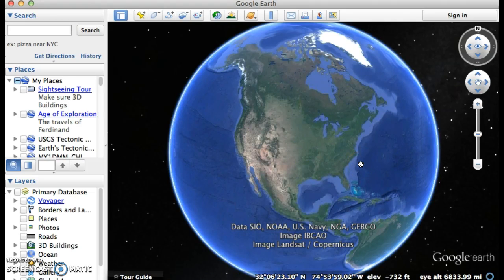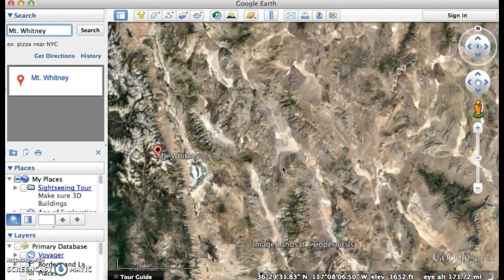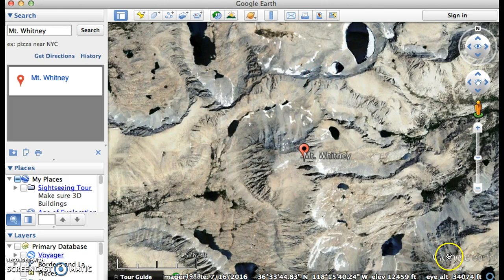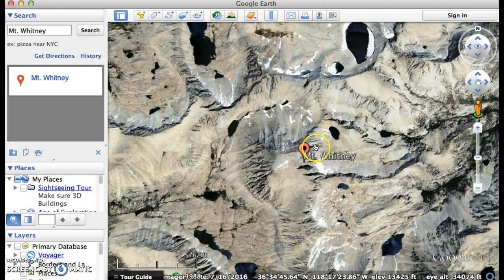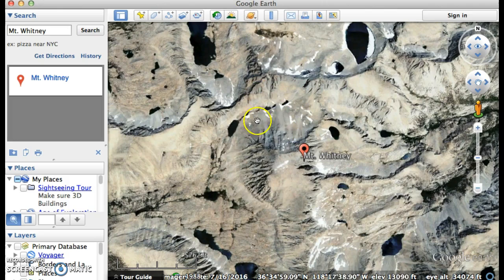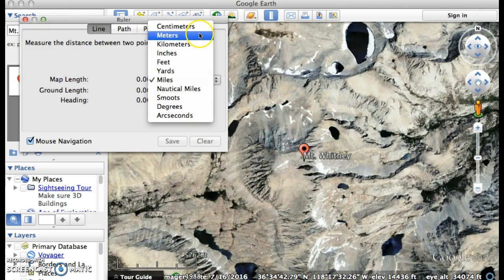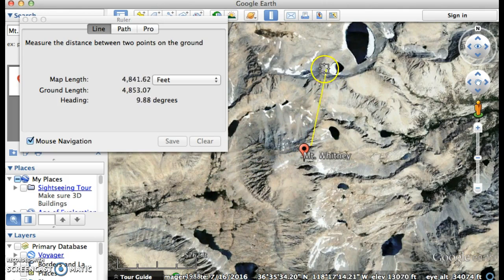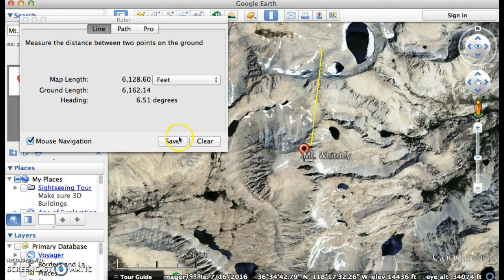Making measurements with the Ruler Tool in Google Earth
In this screencast, Jennifer shows how you can use your mouse to estimate the elevation of the land's surface at different locations in Google Earth.  She also shows how to use the Ruler Tool to measure distances in Google Earth and how to change the units of measurements when using the Ruler Tool.